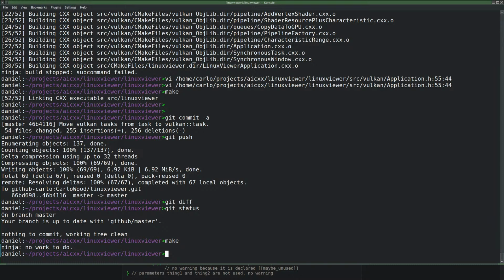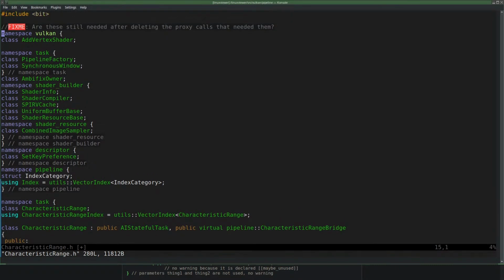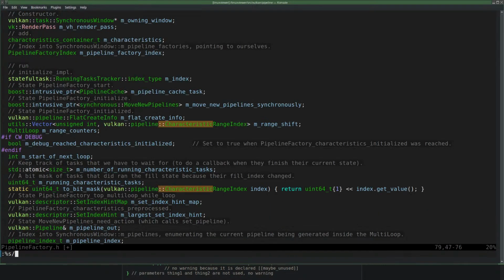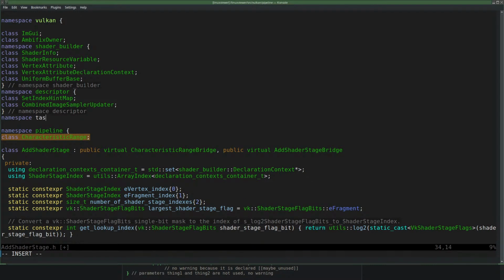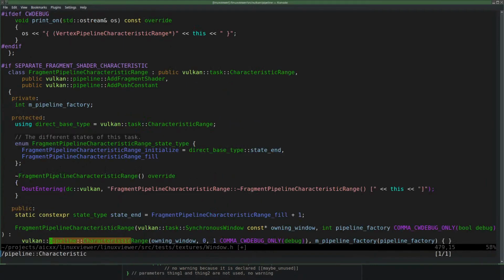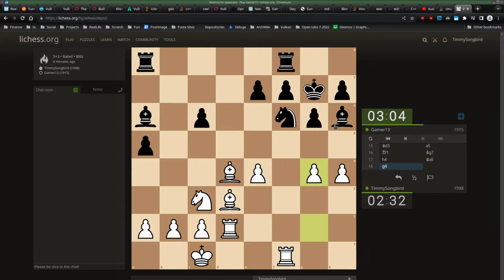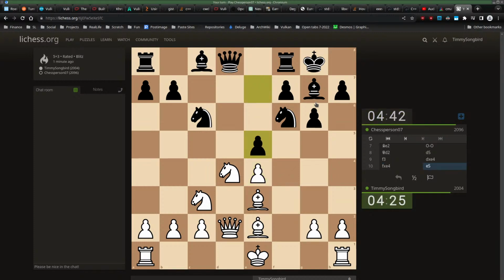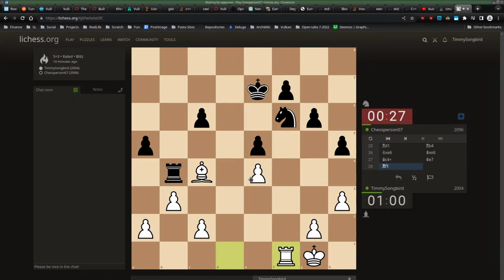Live C++ coding: a vulkan engine. Please read description!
Current stream:

In order to make pipeline Characteristic ranges work, we'll need to cache the results generated by each characteristic task per fill index. Then, when the same characteristic is required to produce that same output for the same fill index, we should use the cached results and not run the Characteristic task again. It should be possible to do this caching on the pipeline factory side.

FAQ
Q: Why don't you ask chatgpt?
- from personal experience I totally concur. Chatgpt is producing smacked together words that at first glance look like a real answer, certainly the tone in which is brought (very self-confident), but very very seldom is correct and in most cases pure nonsense. And then I'm talking about really simple (math and programming) questions.